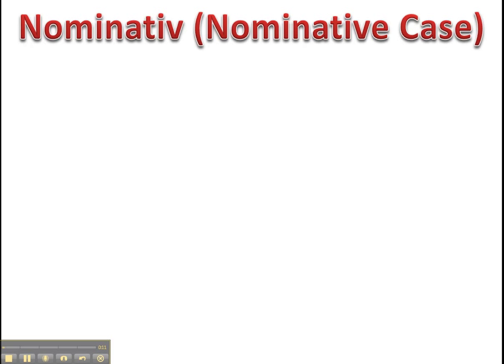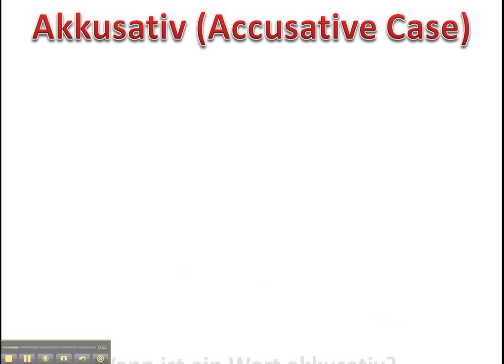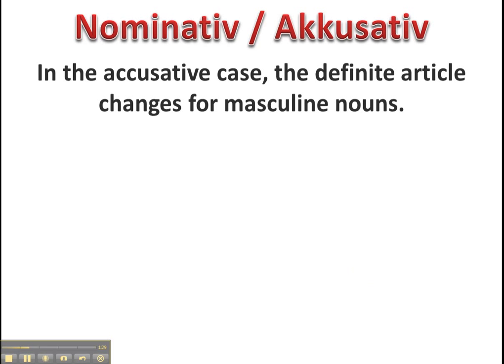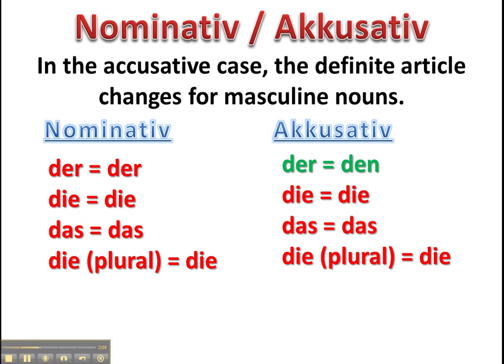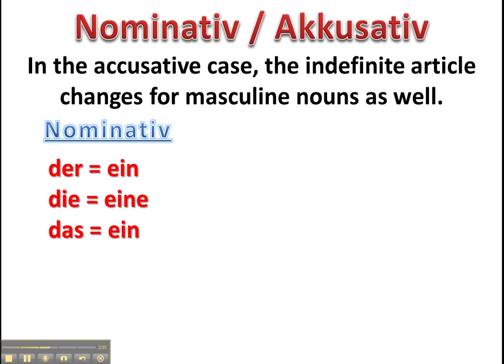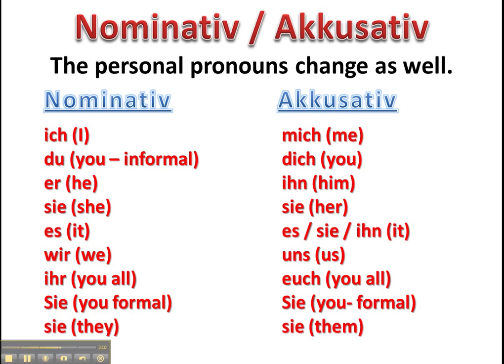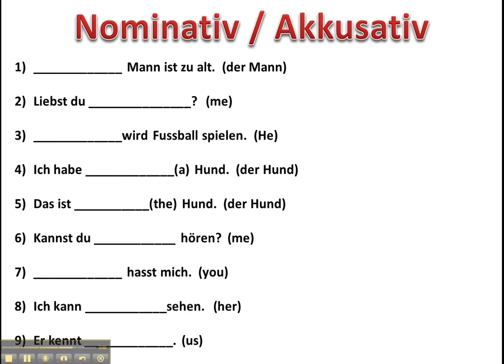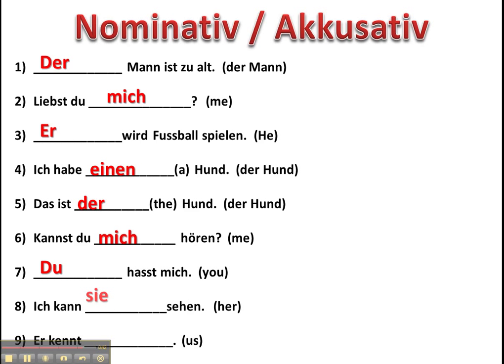Reviewing the Nominative and Accusative Cases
A review of how to recognize and use the nominative and accusative cases in German